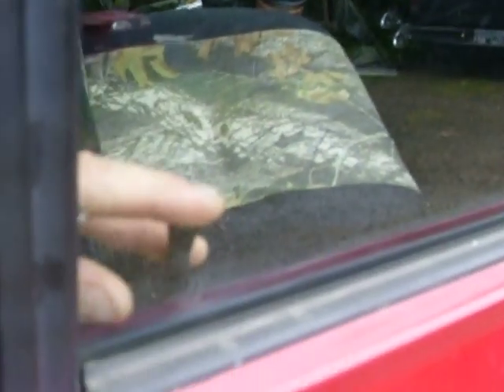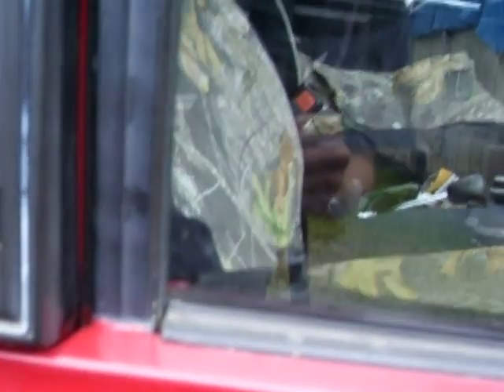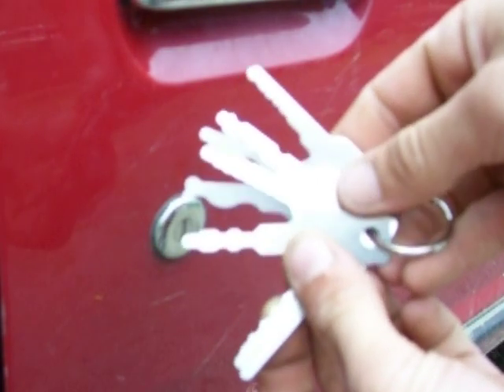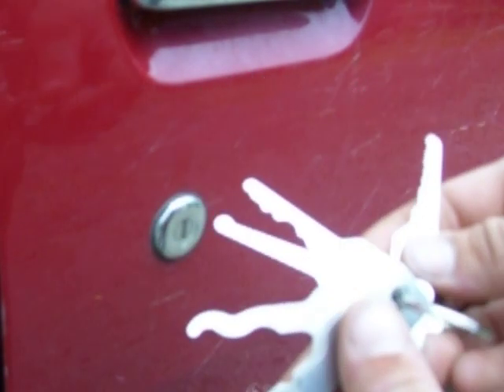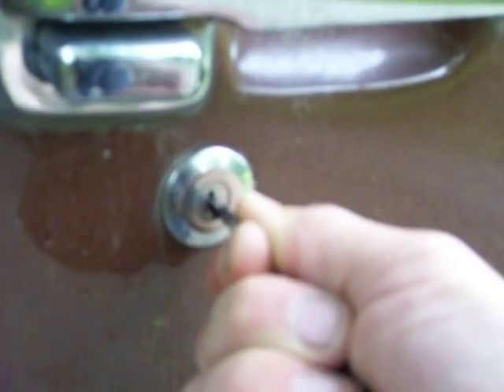auto jigglers.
opening a ford van and nissan pickup truck.